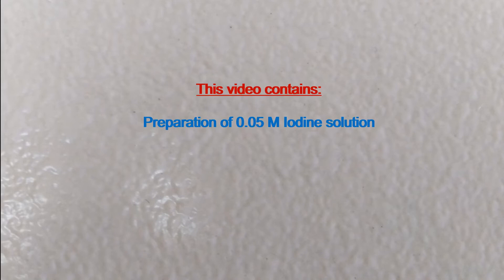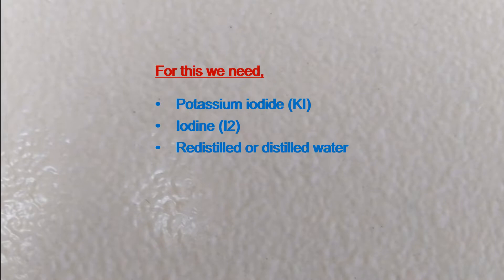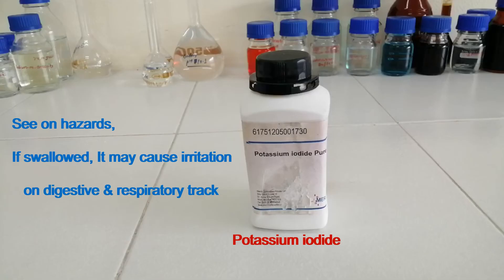0.05M Iodine solution: Preparation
This video contains preparation of 0.05M Iodine solution